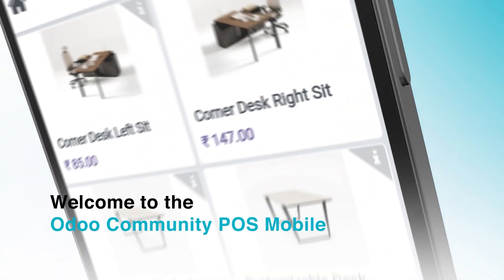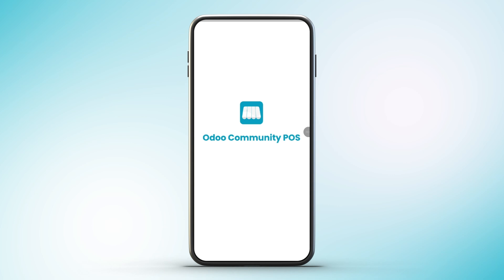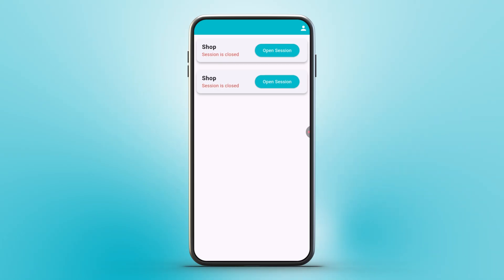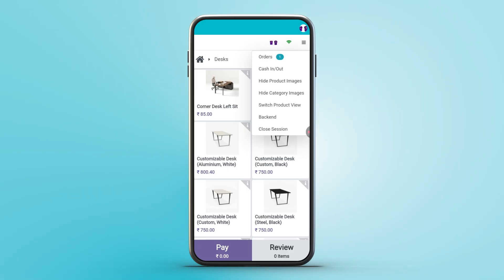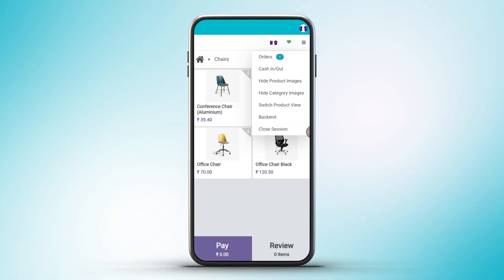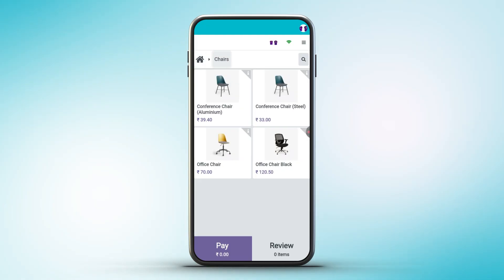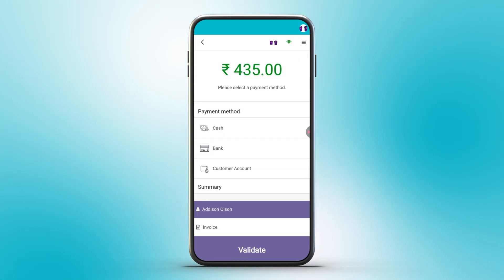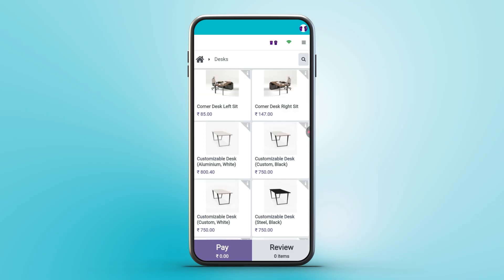Odoo POS Community Mobile App | How to Manage Your Odoo POS App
🚀 Take your store with you using the Odoo Community POS App by Cybrosys Technologies!
This tutorial shows you how to run your entire point-of-sale operation from your mobile device—perfect for shop owners, cashiers, and managers who need flexibility and speed on the go. Whether you’re on Odoo Community or Enterprise 17 or 18, you’ll be able to open sessions, manage orders, handle cash, and print receipts—anytime, anywhere. 📱

🔑 In this video, you'll learn:
✅ How to log in to the app using your Odoo server URL and credentials.
✅ How to navigate the POS session list to open or continue selling instantly.
✅ Profile management tips—update your info, change your profile picture, and switch accounts with a single tap.
✅ How to manage a POS session: view products in kanban or list view, access orders, cash in/out, and close sessions with detailed summaries.
✅ Order management workflow:
👉Browse products by category or show all.
👉Review product details, apply discounts, and select customers.
Accept payments, print receipts as PDF, and start a new order in seconds.
✅ Security features that log you out automatically when your session expires.
✅ Multi-server and multi-account management so you can switch between stores or outlets without logging out.
✅ The benefits of using the Odoo Community POS App for faster, more mobile point-of-sale operations.

Download the Odoo Community POS App from the Google Play Store or Apple App Store, enter your server URL, choose your database, and you’re ready to start selling! Whether your Odoo instance is local or cloud-hosted, this app keeps your POS in your pocket.

💡 Why Watch?
With a clean interface, powerful session tools, and the freedom to manage your POS anywhere, this app is perfect for busy business owners who need real-time control of sales.